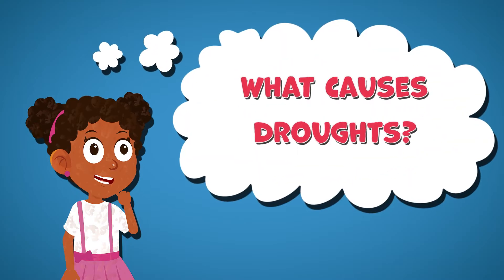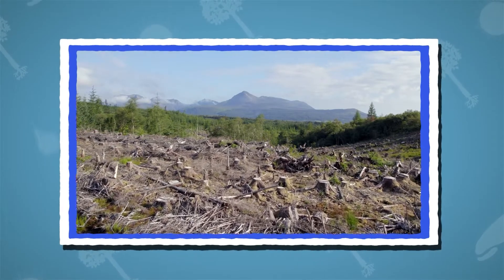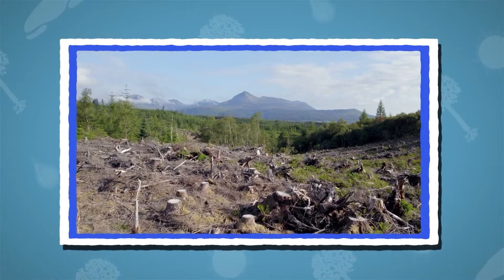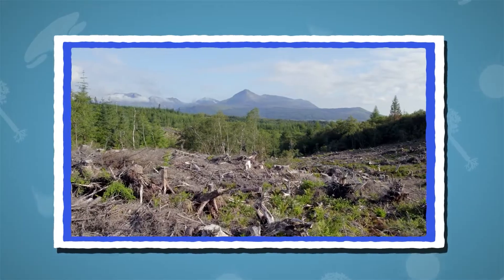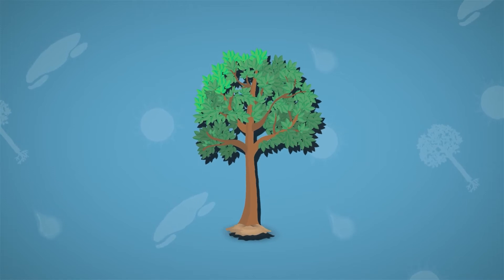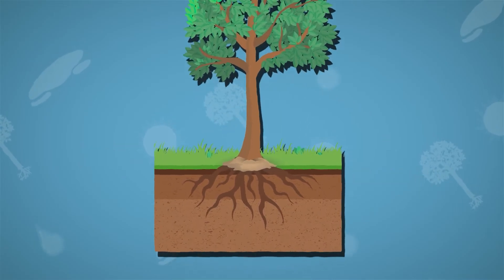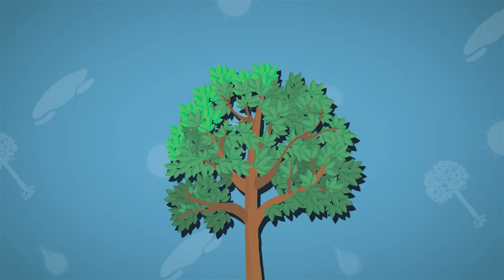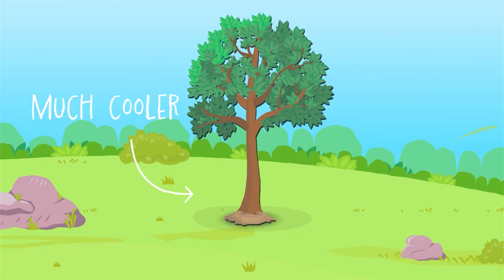What Causes Droughts? | What Is A Drought? | Science Facts | Science Facts For Kids | Biology Facts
Hey there, young explorers! Today, we're going to learn about something called a 'drought.' A drought is a long period when there's not enough rain. This can happen for many reasons, and it's a fascinating part of how our planet works. So, let's dive in and discover what causes a drought!

Firstly, it's important to know that rain is a part of something called the 'water cycle.' The water cycle is like nature's way of moving water around our planet. Water from oceans, lakes, and rivers gets heated by the sun and turns into vapour, which rises into the sky. This vapour forms clouds, and when the clouds get heavy, the water falls back to the ground as rain. This rain is really important because it gives water to plants, animals, and us!

Now, a drought happens when this water cycle gets interrupted, and an area doesn't get enough rain for a long time. But why does this happen? There are a few reasons:

Changes in Weather Patterns: Sometimes, the usual weather patterns change. This can be because of things like wind currents in the atmosphere moving in different ways. When these patterns change, some places don't get as much rain as they usually do.

High Temperatures: Hotter temperatures can lead to a drought. When it's really hot, water from the soil and water bodies evaporates faster. This means there's less water available for plants, animals, and people.

Less Snow and Ice: In some places, snow and ice melt in the mountains and provide water during warmer months. But if there's less snow and ice than usual, there's less water available when it melts.

Humans and the Environment: Sometimes, the way people use land and water can contribute to a drought. For example, if too much water is taken from rivers for farming or cities, there might not be enough left for other needs.

Droughts can last for a short time or a long time, and they can affect a small area or a large one. When there's a drought, it can be hard for plants to grow, and animals, including people, might not have enough water.

People are working hard to understand droughts better and find ways to manage water so that even when there's less rain, there's still enough for everyone. This includes things like saving water, using it carefully, and finding new sources of water.

So, now you know that a drought is when there's not enough rain for a long time. It's a natural part of our planet's weather, but it's something that scientists, farmers, and communities keep an eye on to make sure there's enough water for everyone.

Keep exploring and asking questions about the world around you. There's so much to learn about our amazing planet!